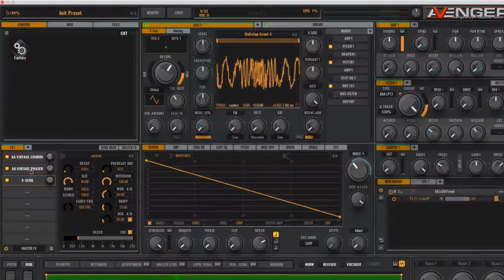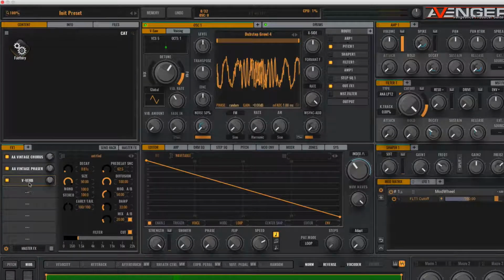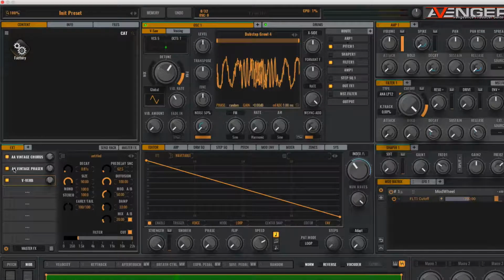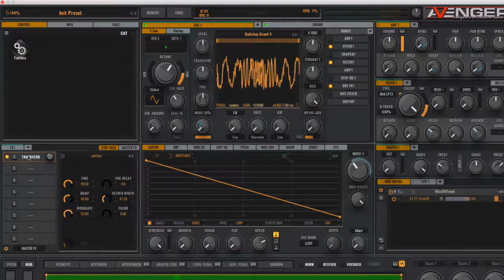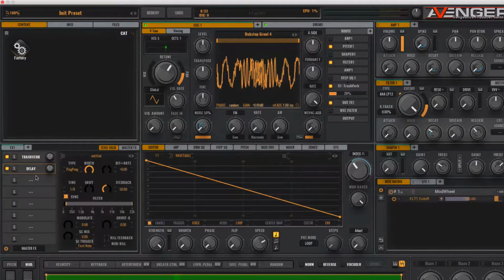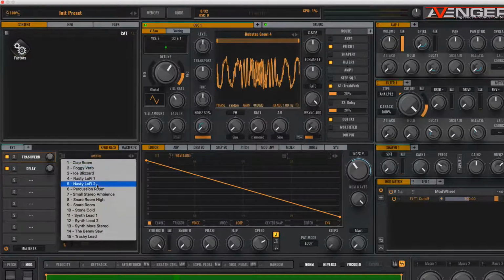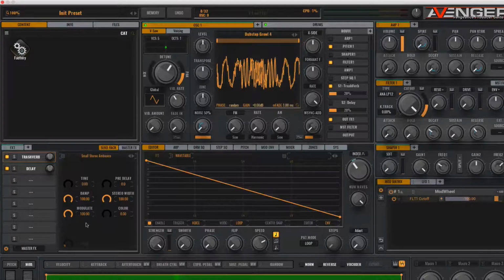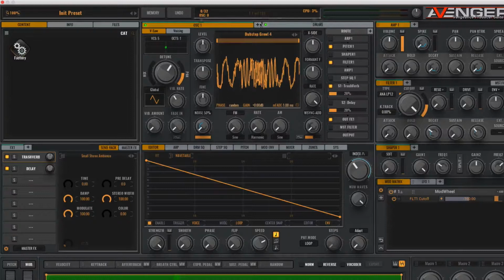42 FX Lesson 2 Send FX